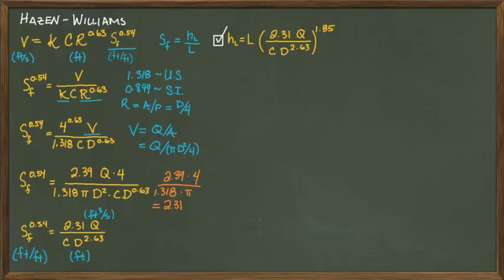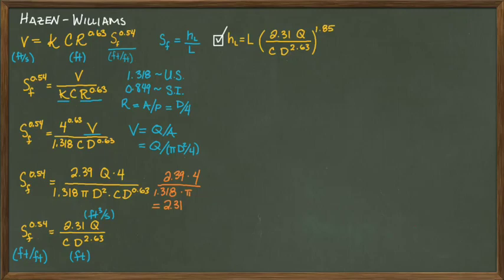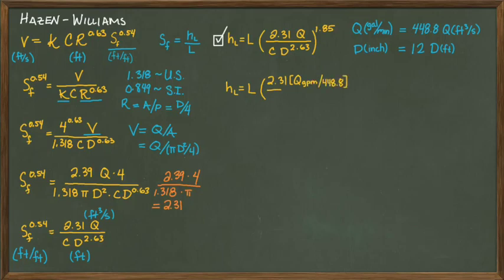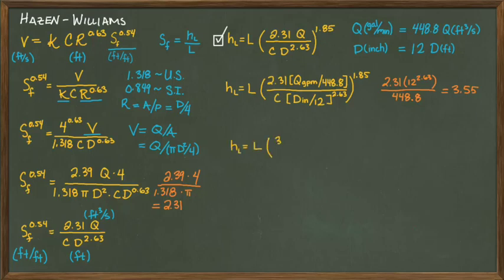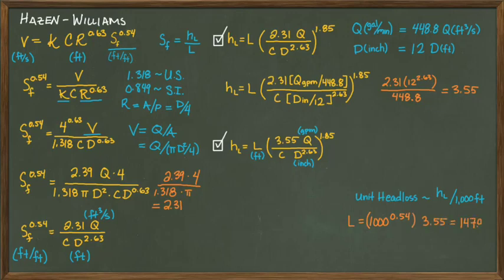Working With Hazen WIlliams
This video walks you through the various forms of Hazen-Williams equations to help explain which units are used for each form.